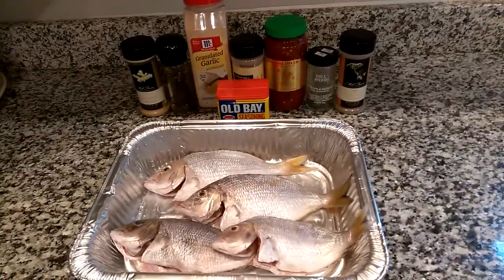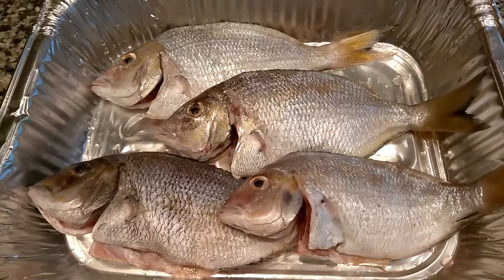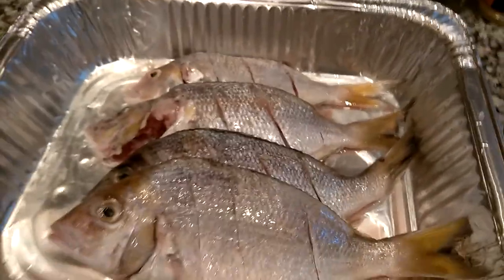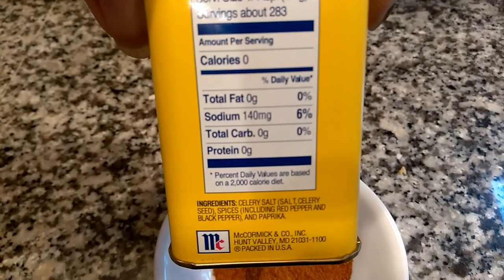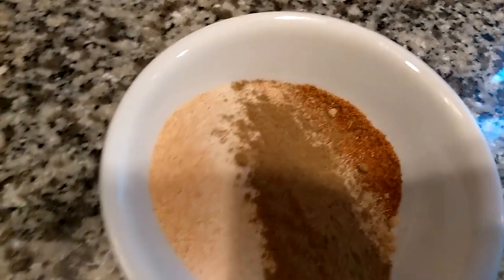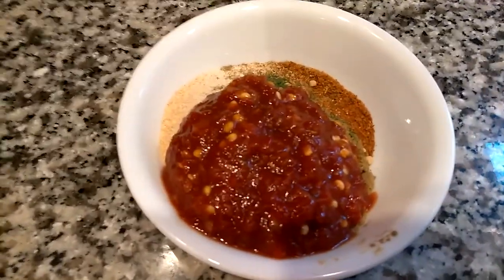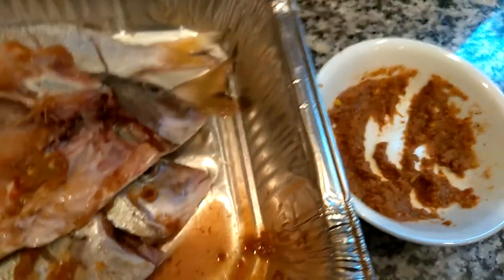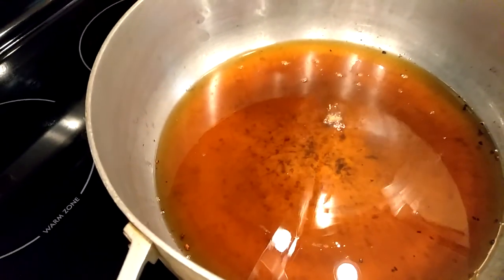Fresh Fried Fish Porgies Seafood Paste Wild Rice & Cole Slaw Dinner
Yes, making a seafood paste to coat your fish is not common - BUT - it should be.  Adds that flavor, crunch and richness without retaining a bunch of oils or being too thick.  Porgie are a family favorite going back at least 80 plus years.  Atlantic seafood is always good.  Happy Cooking

   💜⭐️💜THE VELVET LOUNGE️💜⭐️💜
                        ~ Lifestyle ~ Reselling ~ Cooking - Family Fun ~

- AIR PILLOWS... love these!!!:
6x8 air pillows 40 GALLON void fill packaging shipping packing peanuts cushion 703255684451 | eBay
 - eBay STORE REVIEW:
eBay Store Review 7 or More Action Items Improve Sales Processes Traffic ++Bonus | eBay
- PACKING TAPE:
- FOLDING WORK TABLE:
Lifetime 25011 Fold In Half Commercial Table, 6 Feet, White Granite | eBay
- Studio Lighting Umbrellas Kit:
600W Photo Video Studio Umbrella Continuous Lighting Kit Portrait Photography 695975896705 | eBay
- STUDIO LIGHTING KIT RECTANGLES:
2PCS Lighting Softbox Stand Photography Photo Studio Continuous Lighting Kit | eBay
- Fancy RECLOSABLE SILVER PACKETS/BAGS:
50 Pcs Silver Aluminum Foil Mylar Recloeable Ziplock Bag Front Clear Leak Proof | eBay- 50! ALBUM MAILERS
50 ~ PREMIUM LP RECORD ALBUM BOOK or BOX MAILERS | eBay
- BULK BUBBLE WRAP:
Bubble Wrap 3/16" Small Bubbles 175' - 2Day Ship - by American Bubble Boy 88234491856 | eBay

    - OR -
The Velvet Lounge